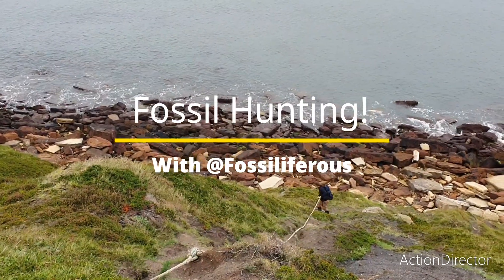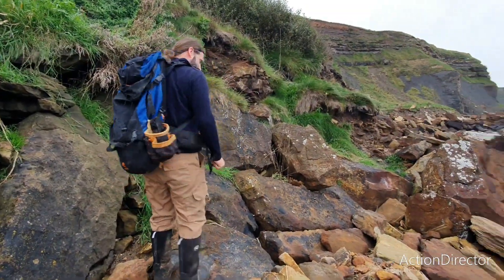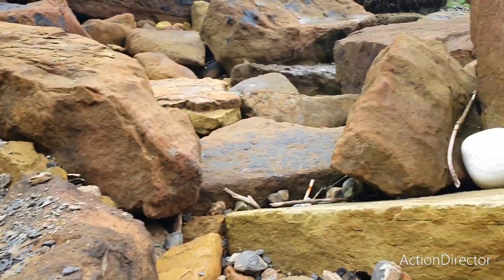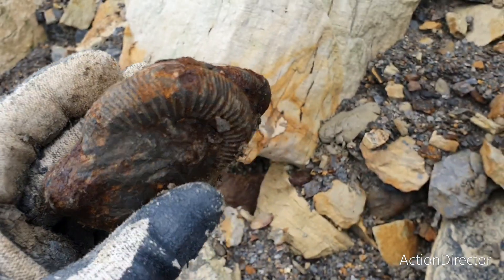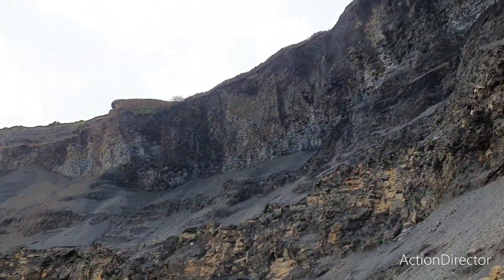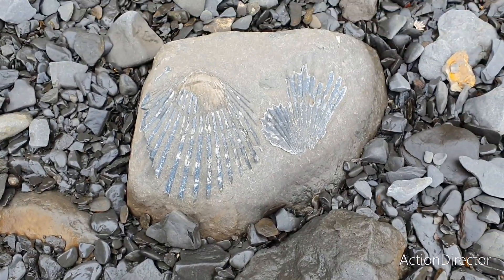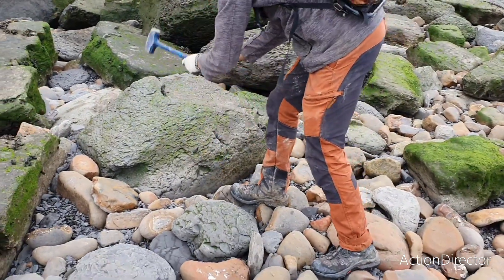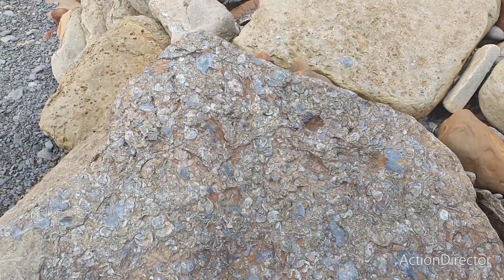Fossil Hunting England (Part.3) with @fossiliferous! Awesome finds and a gruesome discovery!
I'm hunting the beaches north of Robin Hood's Bay on the Yorkshire coast with the awesome @fossiliferous !

Check out his channel if you haven't already! He does really good videos with exceptional knowledge of the Jurassic and Cretaceous fossil-beds . We found great fossils and made a gruesome discovery on the beach as well!

Tag along! Cheers/F.S